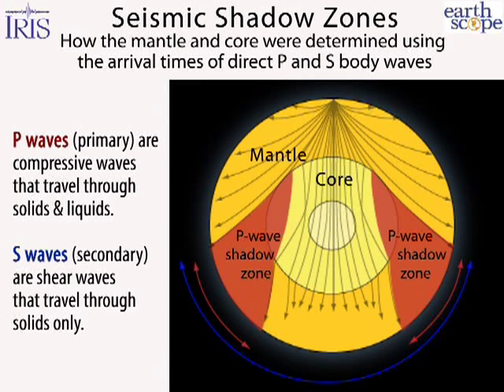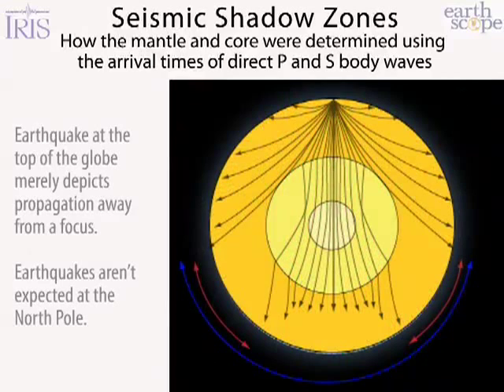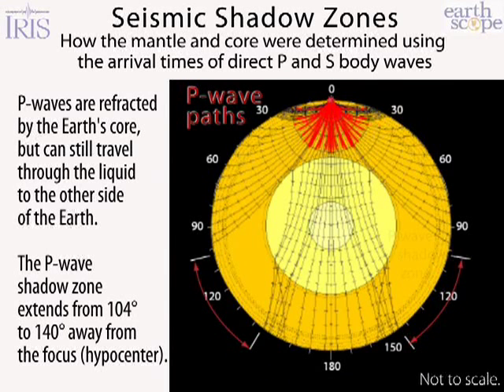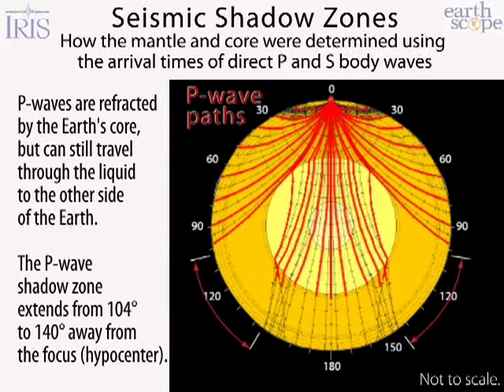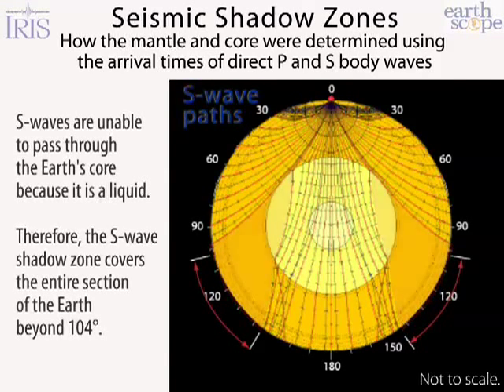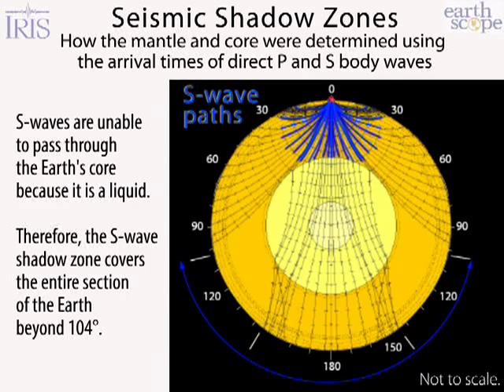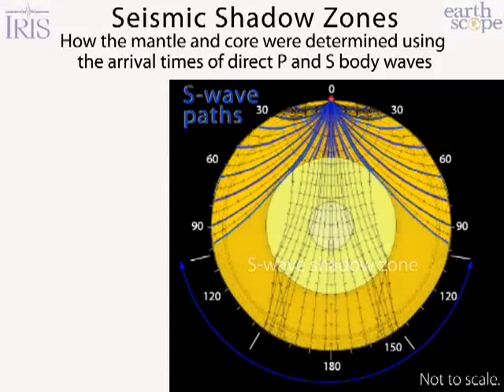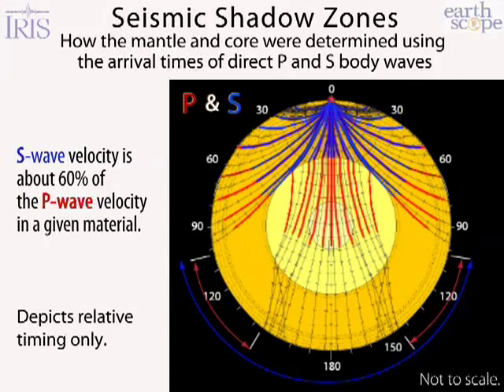1.ShadowZones_640_med.mov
Why didn't my seismograph station record P and S waves from a big earthquake? What are the shadow zones that are produced by large earthquakes?
Shadow zone animation to accompany the Teachable Moment for the April 6, 2010 Magnitude 7.8 earthquake in Sumatra.